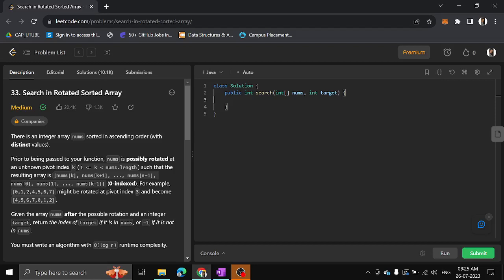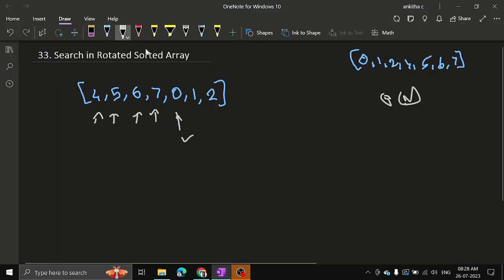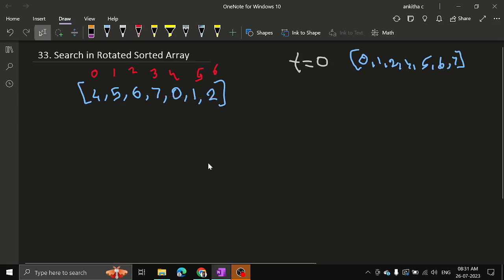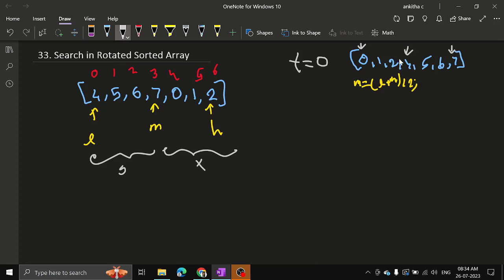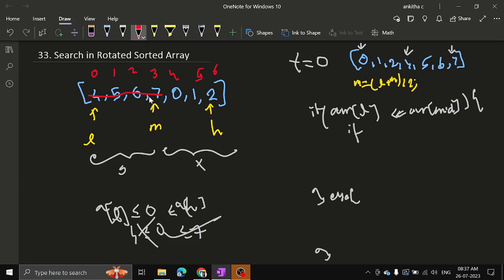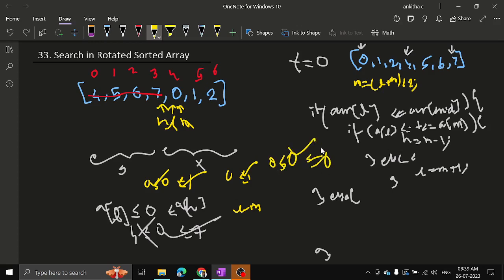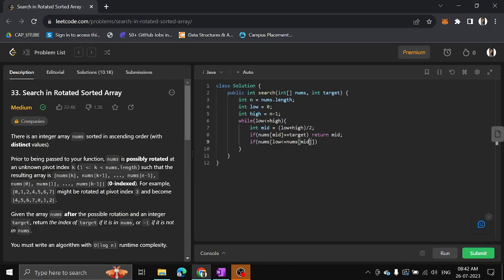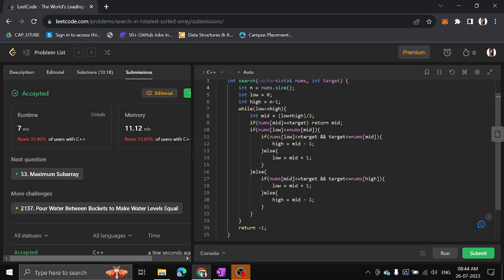LeetCode 33 : Search in Rotated Sorted Array || MEDIUM || C++ || JAVA || Detailed Solution